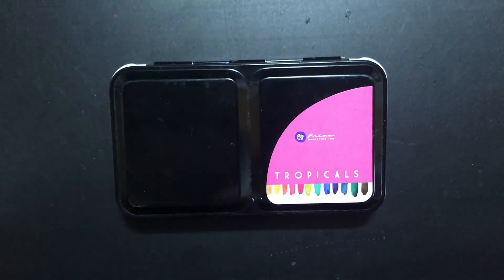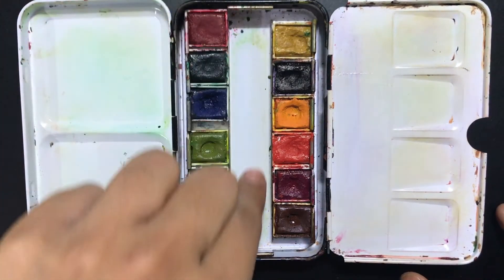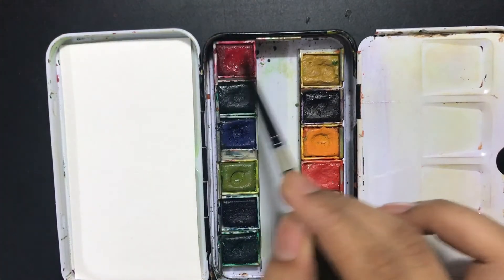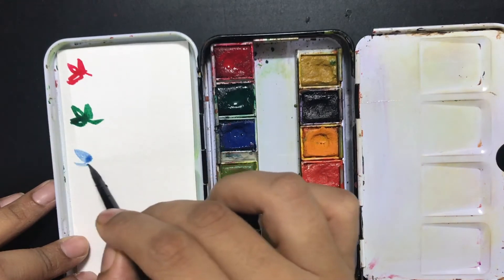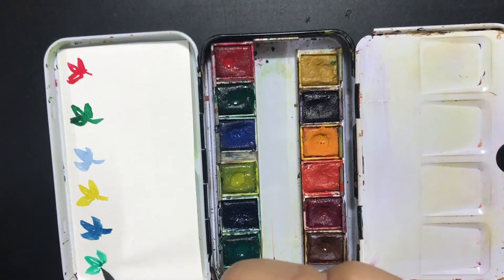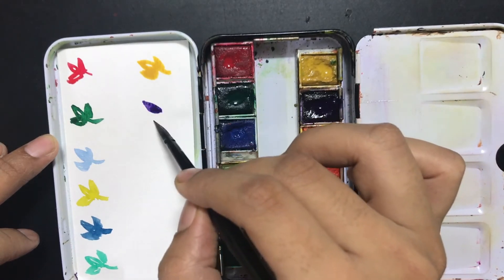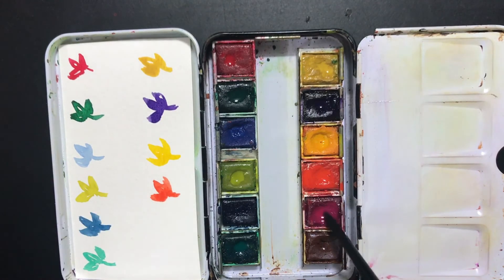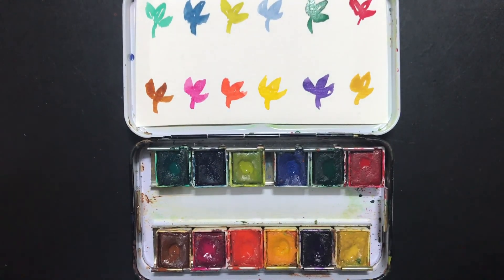Review of Prima tropicals palette with swatches | Art supply review | Art By Nikkita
Review of Prima tropicals palette swatches